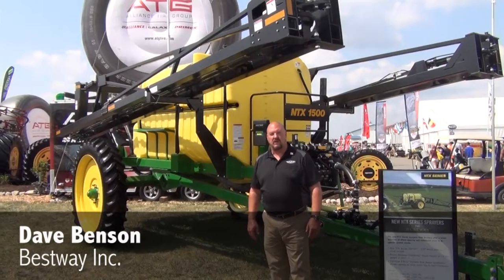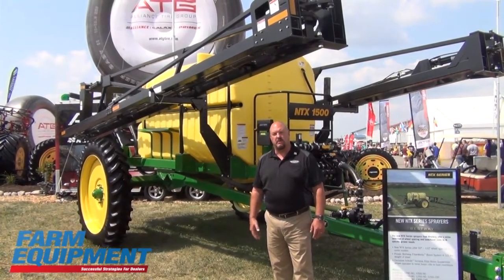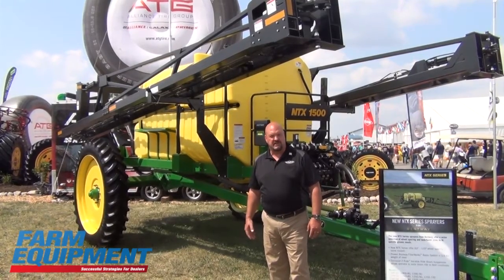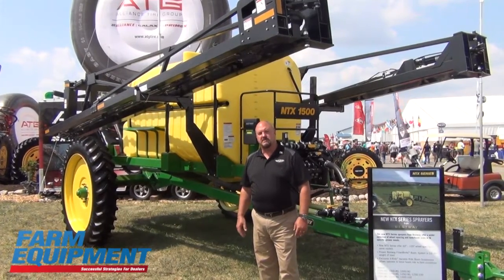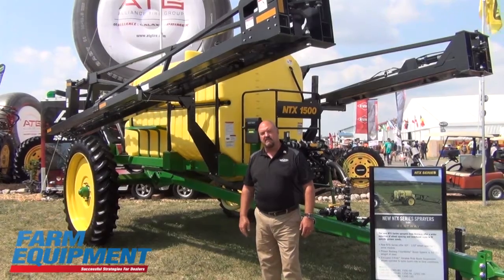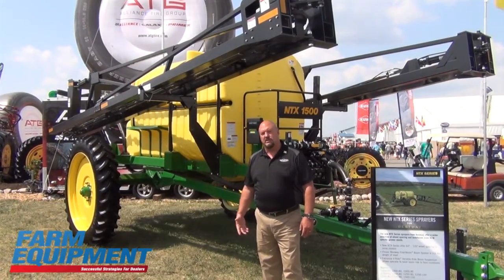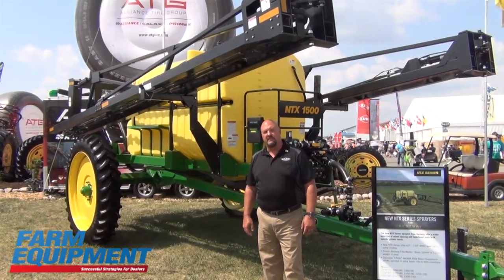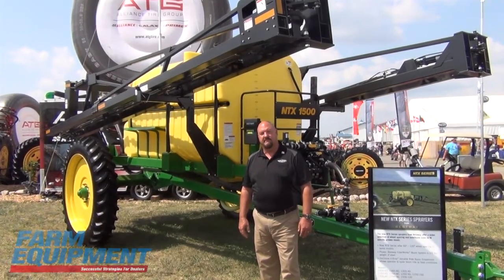Bestway Introduces NTX1500 Sprayers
Dave Benson with Bestway Inc. introduces Bestway's new NTX 1500 sprayer line. The NTX series will be built in conjunction with Field-PRO IV Series sprayers and share the same FiberWorks Boom System and patented V-Ride Variable Ride Boom Suspension. The new NTX Series feature a new frame and axle design that allows 60" - 120" wheel spacing in certain models.

Tanks sizes are 1000, 1250 and 1500 gallon with boom sizes of 60', 80', 90' and 100' feet available.

A rear mounted 100 gallon rinse system and Hypro CleanLoad Inductor System are standard on all NTX Series Sprayers.